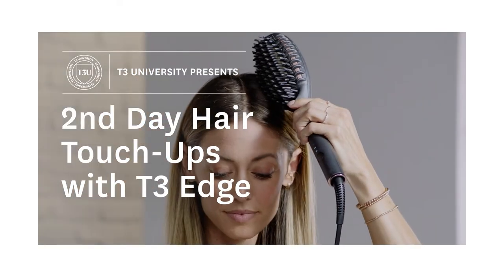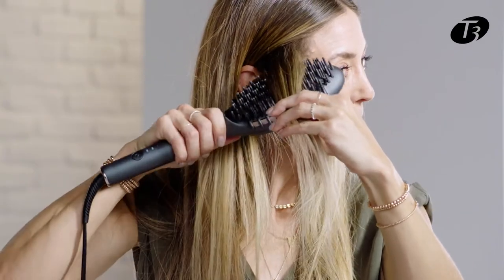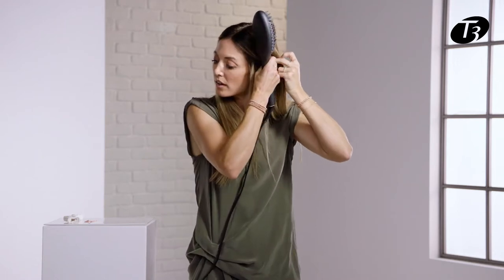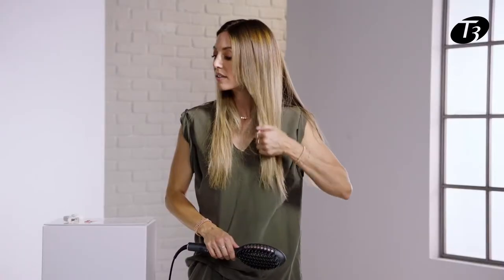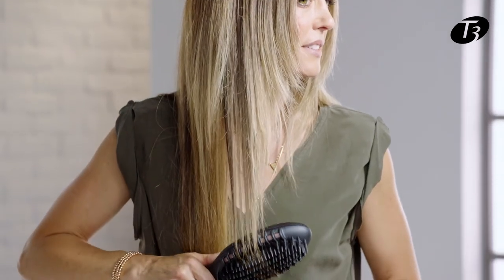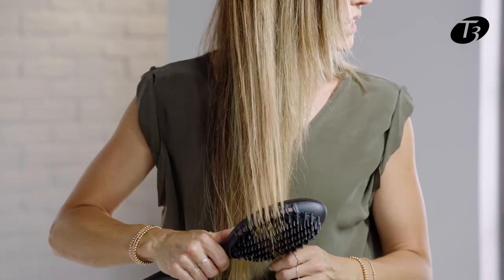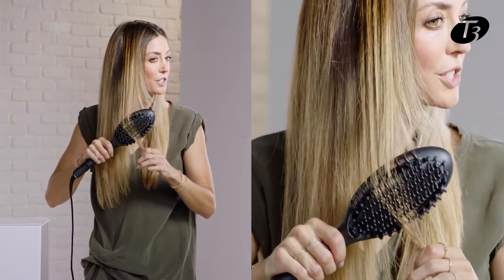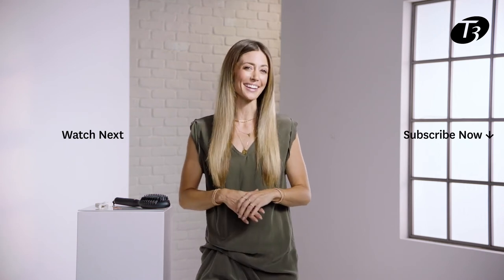2nd Day Hair Style | Smooth & Soft Style with T3 Edge Heated Smoothing & Styling Brush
For second-day hair, the key is to resmooth those areas that have gotten frizzy, without having to create a whole new look. Follow along as Jill Buck shows how to touch up your hair in no time.

00:00 Introduction
00:11 How to style day two hair and smooth frizz
02:04 How to use a heated brush
03:34 Final look

2nd Day Hair Hacks | Smooth & Soft Style with T3 Edge Heated Smoothing & Styling Brush